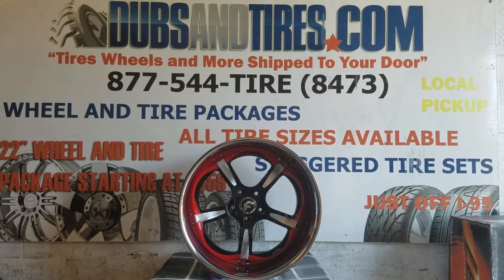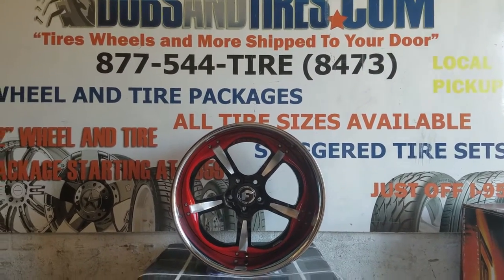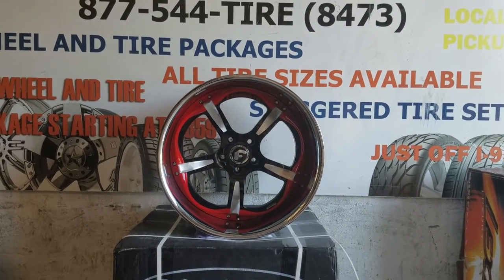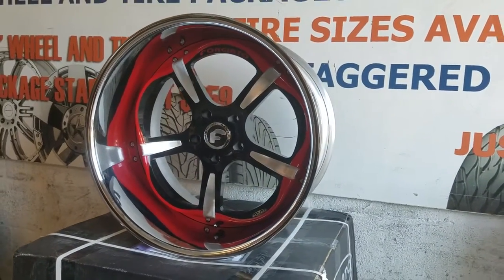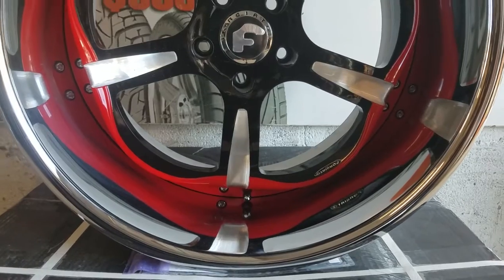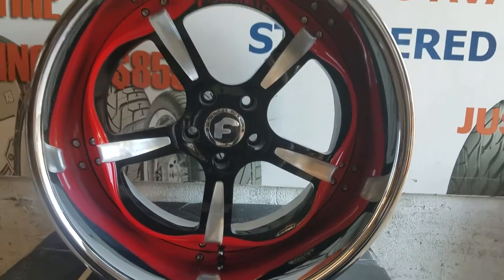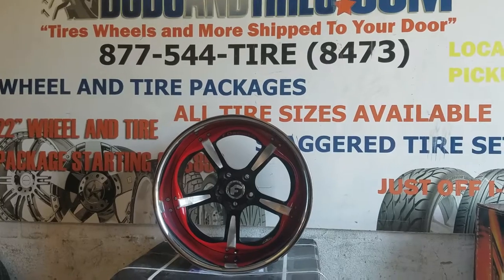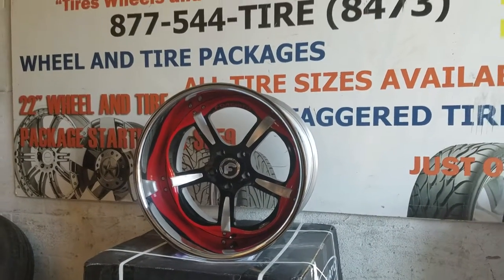877-544-8473 20 Inch 20x13 Forgiato Trifolio Chevy Dodge Ford Donks Brembo Red Free Shipping